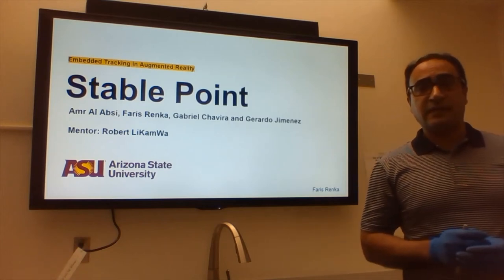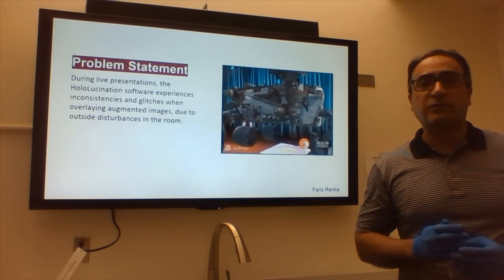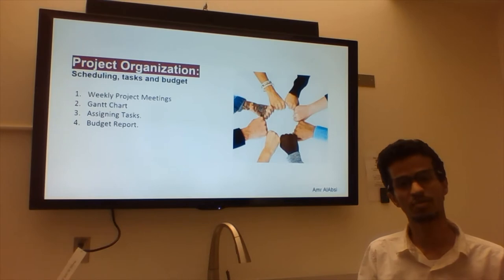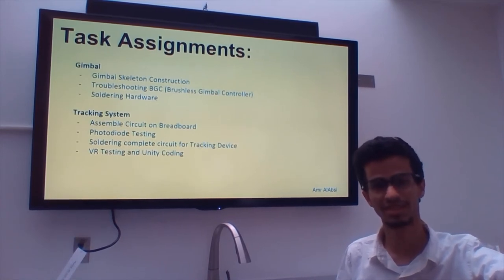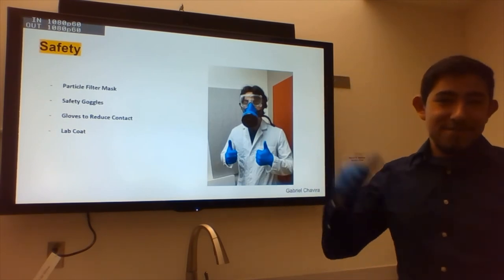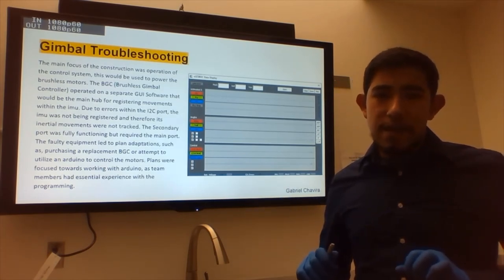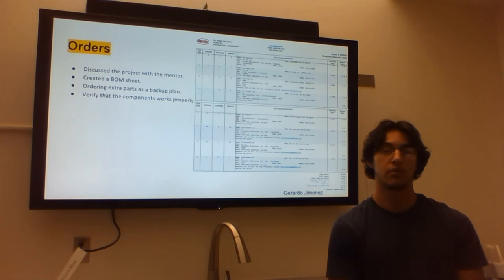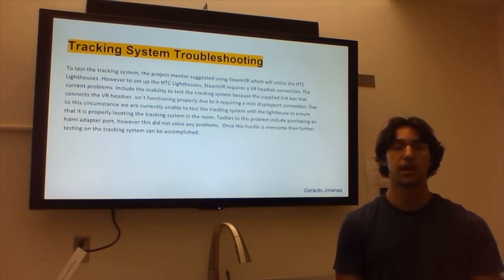EEE 489 Senior Design Stable Point Presentation